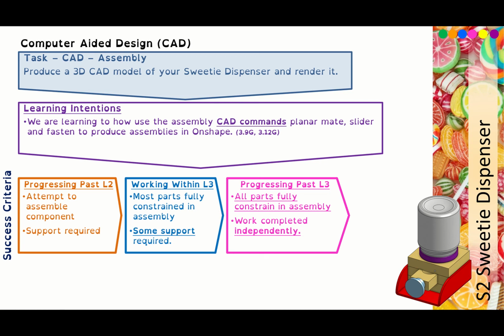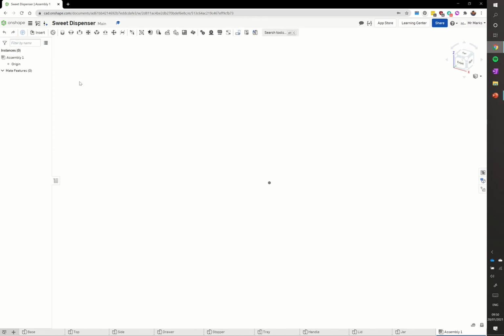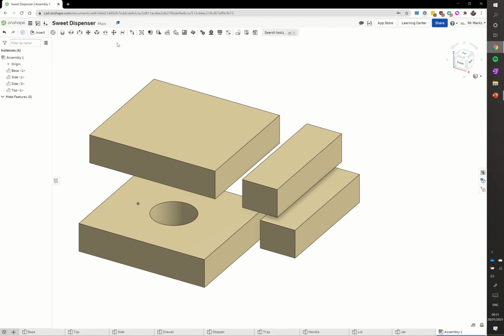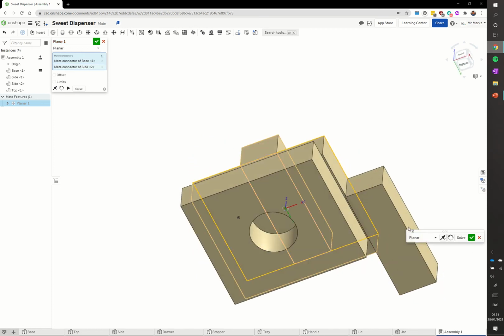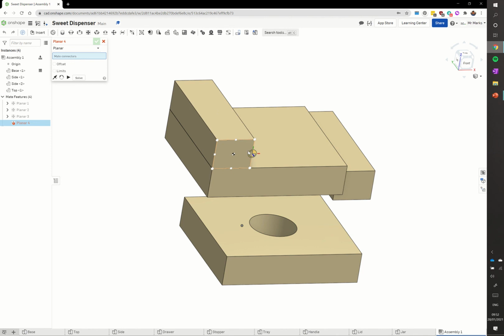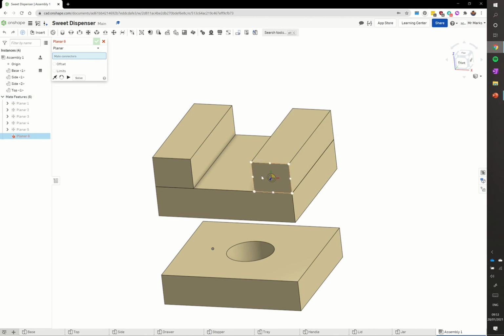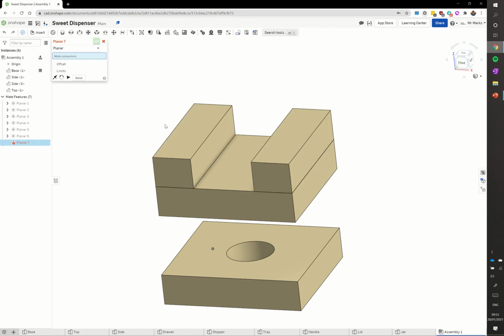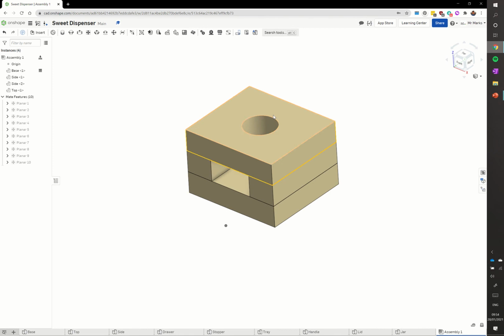8 - Onshape CAD Tutorial - Sweet Dispenser Base Assembly